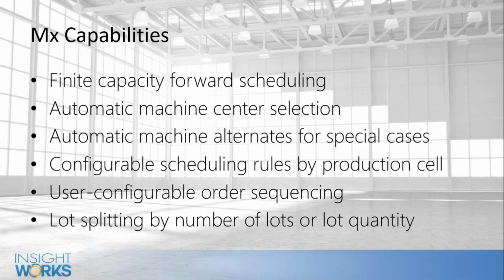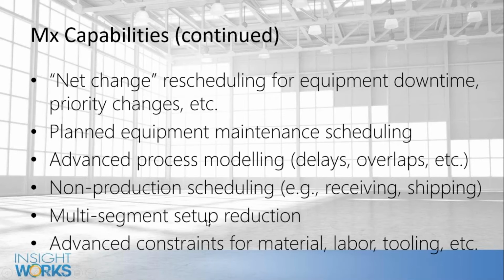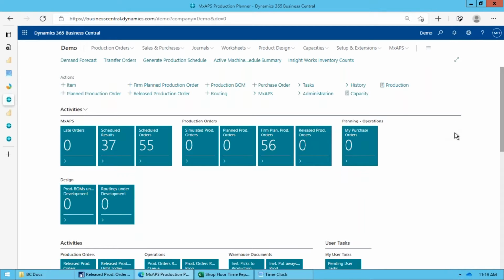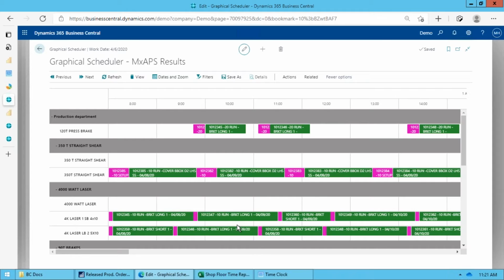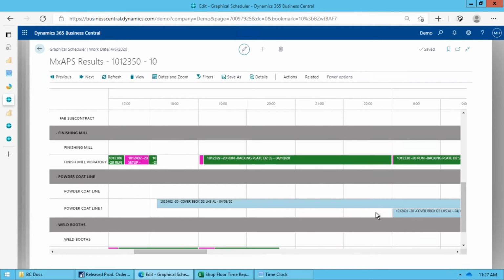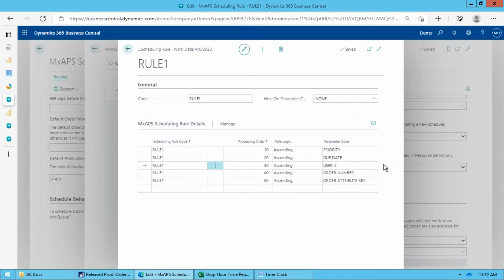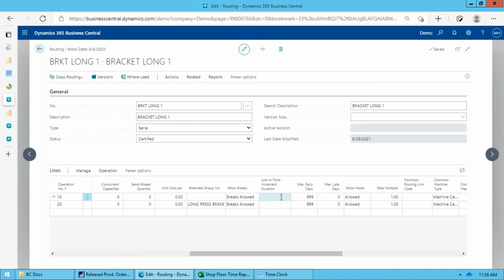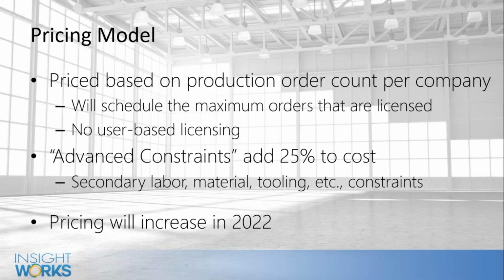MxAPS Advanced Finite Capacity Scheduling - Comprehensive Overview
MxAPS Advanced Finite Capacity Scheduling from Insight Works transforms production planning and scheduling from an inaccurate and time-consuming task into a responsive, repeatable, and highly accurate decision support activity.

MxAPS works with Business Central to generate realistic plans for manufacturing your product in the most efficient manner possible. However, the benefits don’t end at the shop floor: efficient production combined with enhanced visibility into the manufacturing process affects almost every other area of your business.

- Improve customer service levels by producing more realistic production schedules
- Unlock revenue potential by improving resource and equipment utilization
- Minimize the cost of production
- Reduce WIP, finished goods inventory, and lead times
- Increase throughput, machine utilization and inventory turns